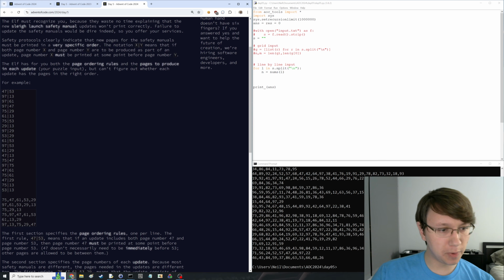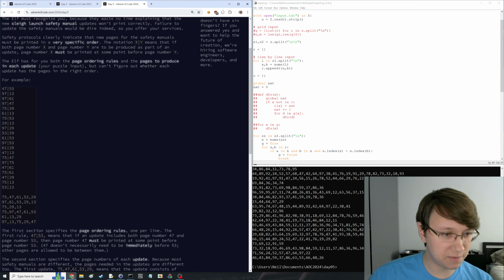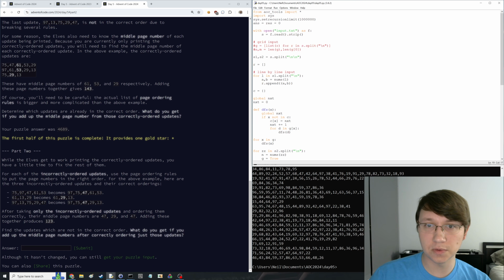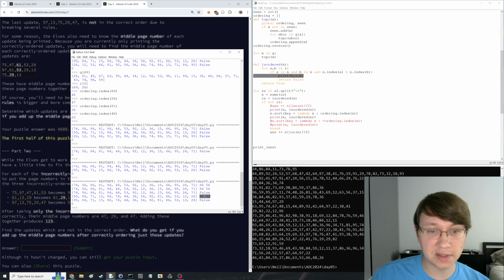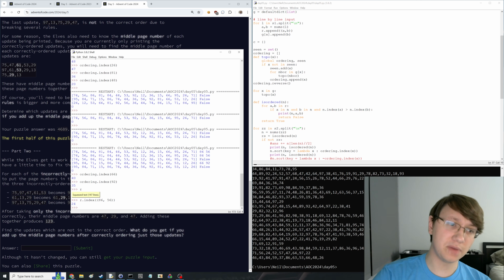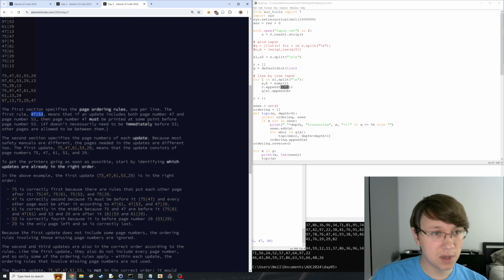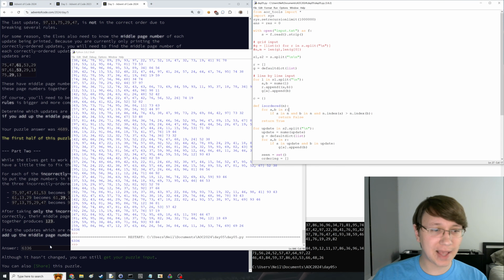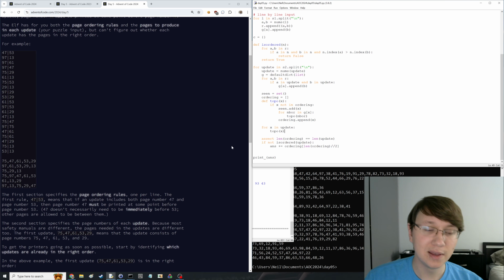Advent of Code 2024 Day 5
Advent of Code 2024, Day 5. Another rough day for me on part 2 :(